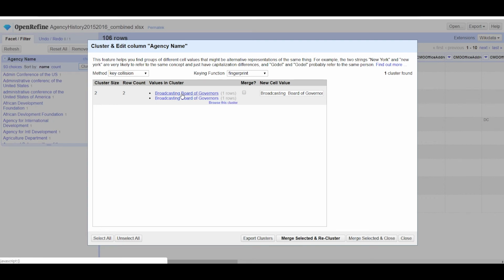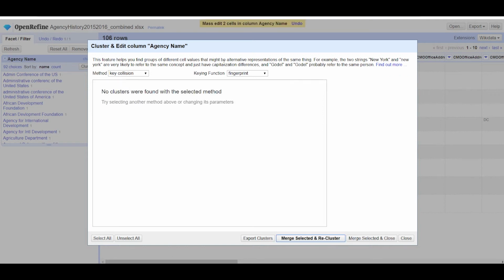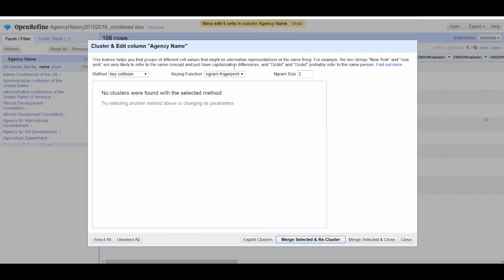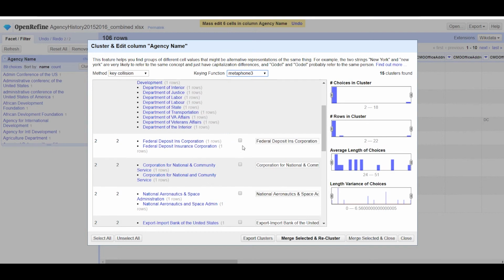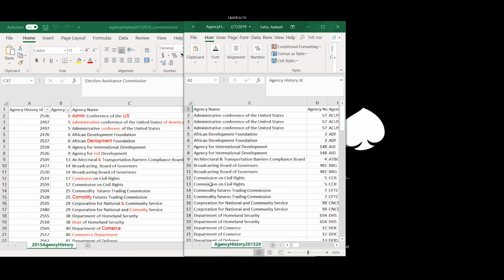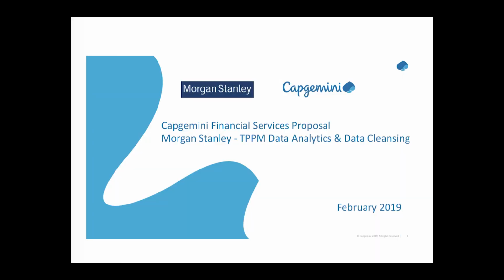Powerpoint Voice Overs - Sample #5 - Male Voice Talent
Powerpoint Voice Overs by Jamie Buck. Sample #5 - how I record powerpoint presentation with audio and video. This can be done with voice over for google slides, powerpoint, keynote or prezi presentations.

Would you like to hear and see outtakes, bloopers, and flubbed lines. Some are funny, some are outlandish and some are just ridiculous. Please comment and like this video to get access to the "blooper list!"